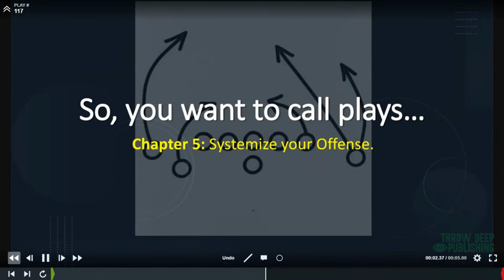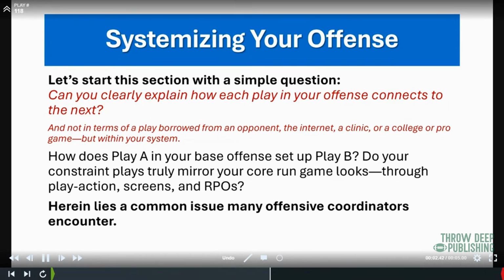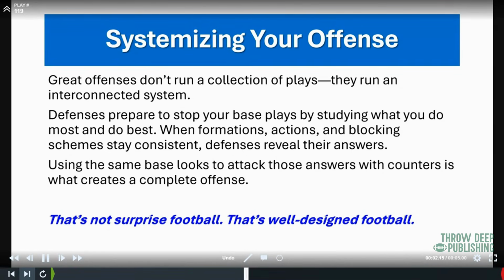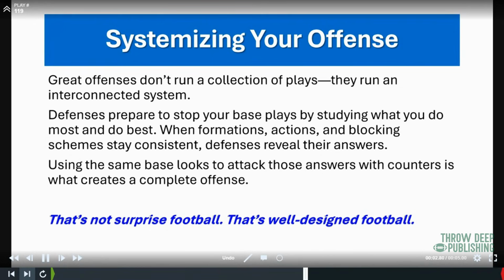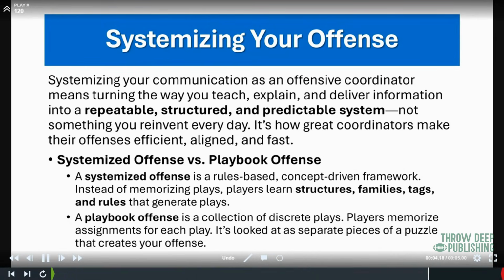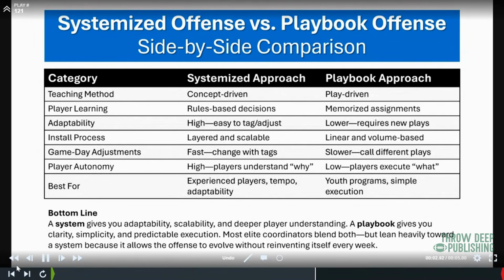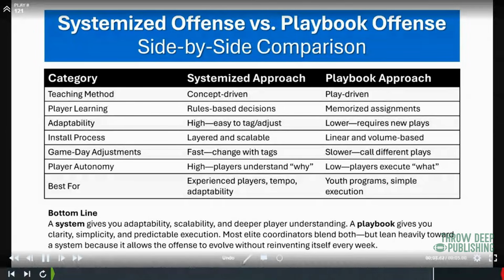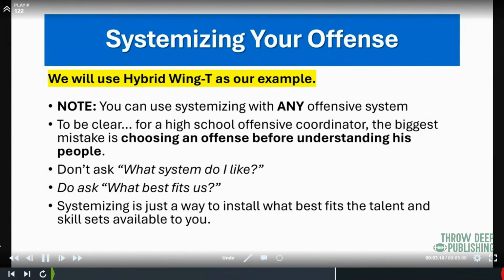Building a System on Offense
Coach Scott Criner explains how to build a system on offense instead of a collection of plays.

Series Title: Building an Offense & Calling Plays: Everything You Need to Know